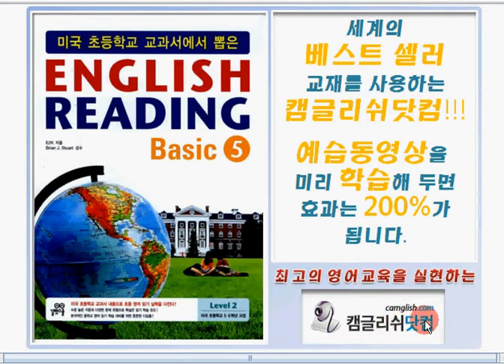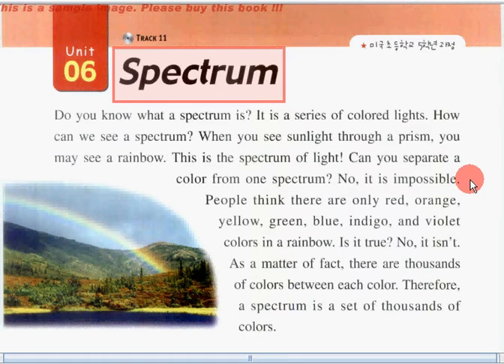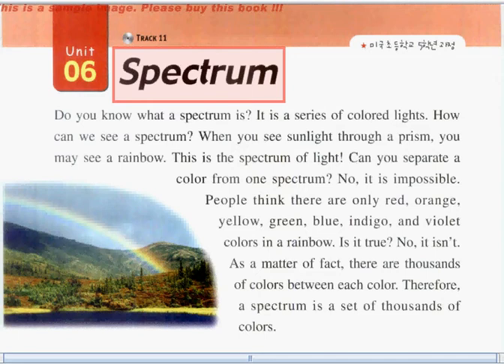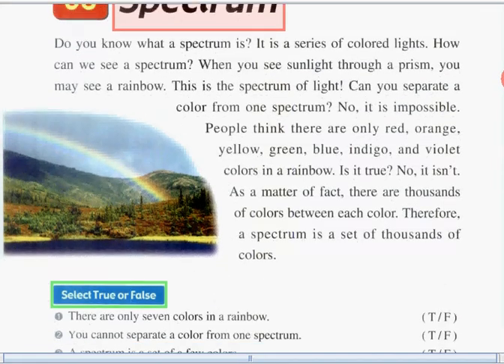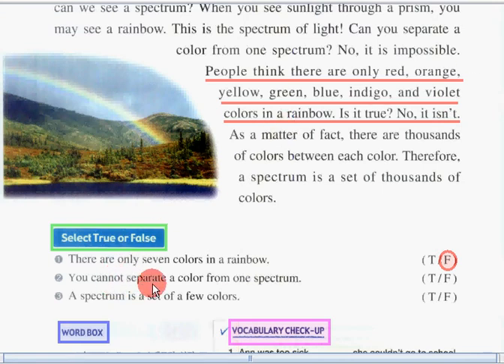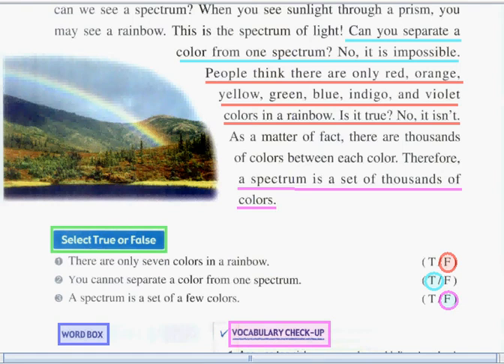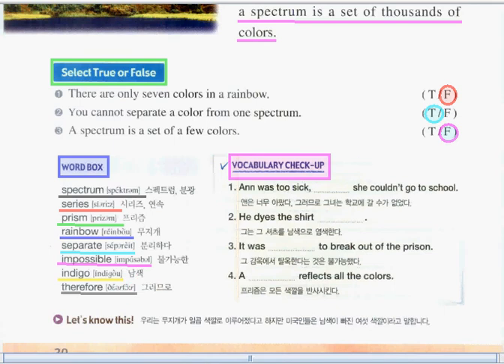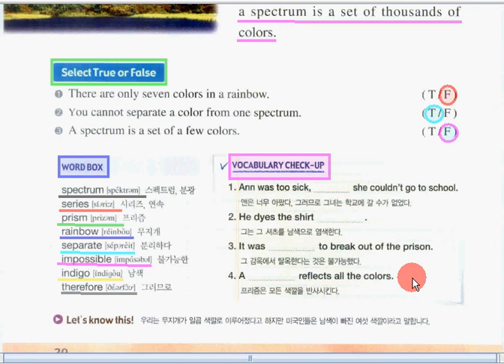EnglishReadingBasic5 06 012 020